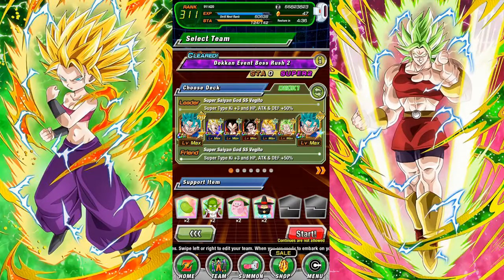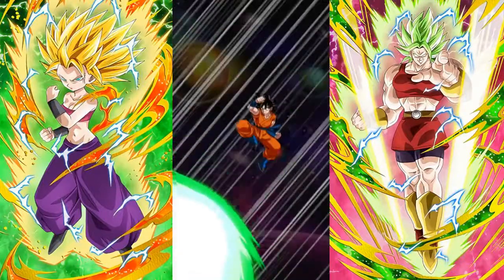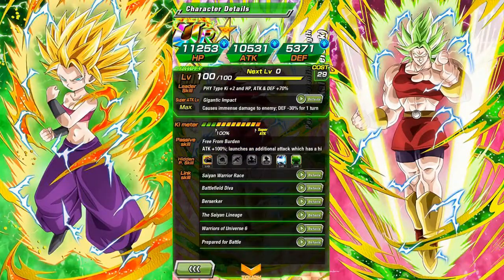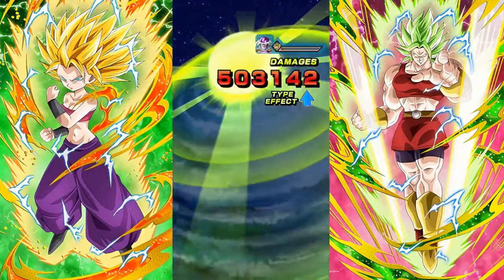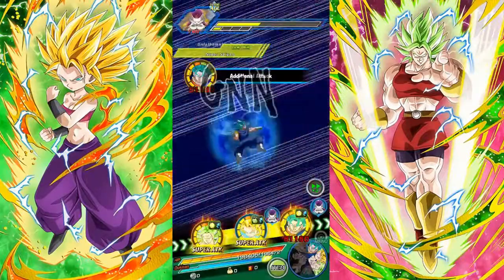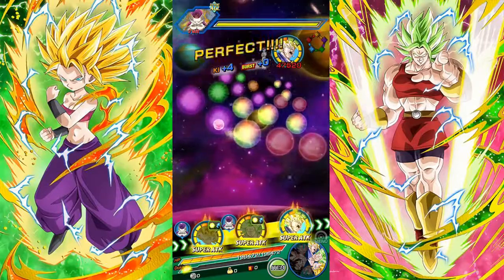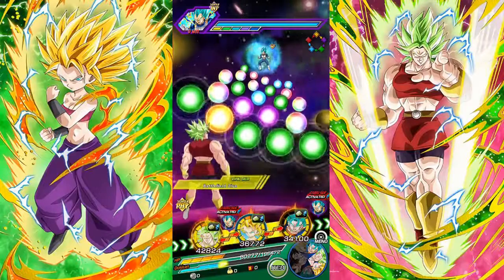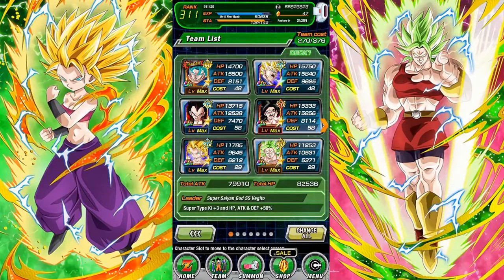CAULIFLA & KALE SHOWCASE | DBZ Dokkan Battle